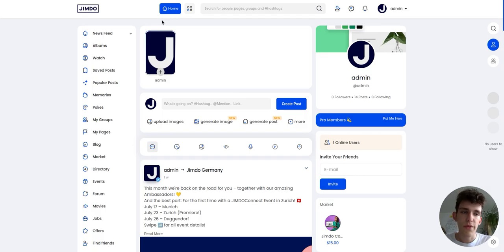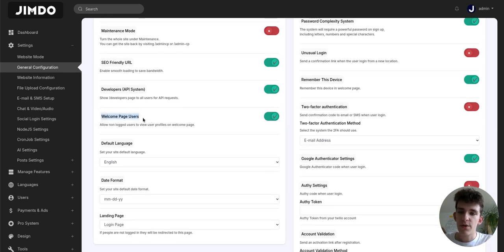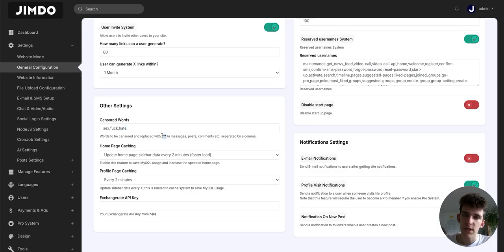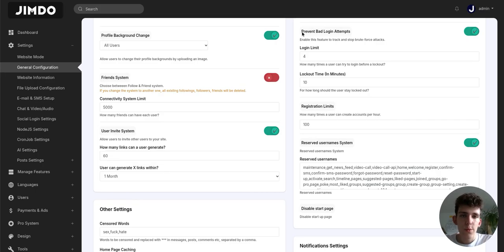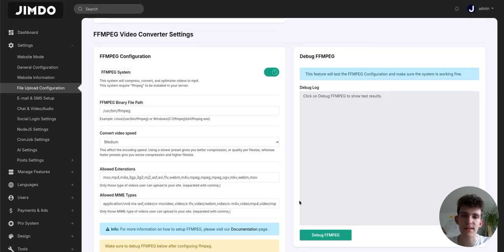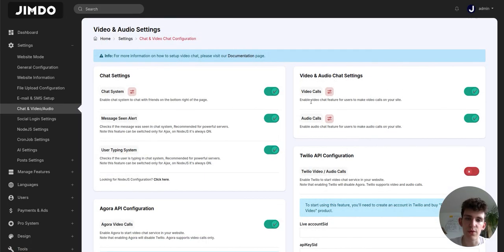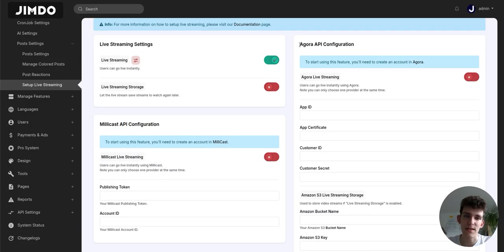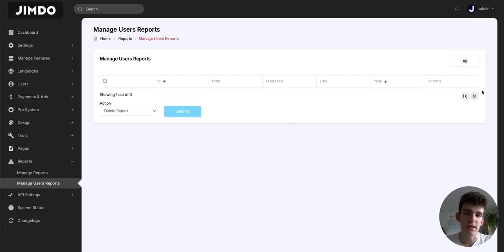Web4 Classic: Set Up Your Own Social Network – All Settings & Hacks!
Want to build your own social network? 🤔 With Web4 Classic, it's easier than you think! In this video, we'll show you all the important settings and hacks to make sure your network runs smoothly and looks exactly how you envision it. 🚀

From basic setup to advanced customizations, we cover everything you need to know. Learn how to:

1. Personalize your network 🎨
2. Manage user accounts 👥
3. Configure privacy settings 🔒
4. And much more!

Whether you want to build a community for friends, a forum for your hobby, or a platform for your business – Web4 Classic offers the perfect foundation. Don't miss our step-by-step guide to get the most out of your platform!